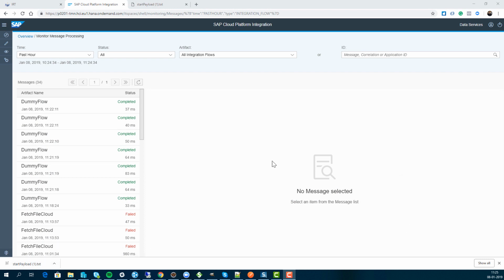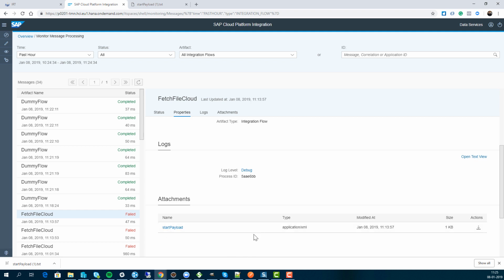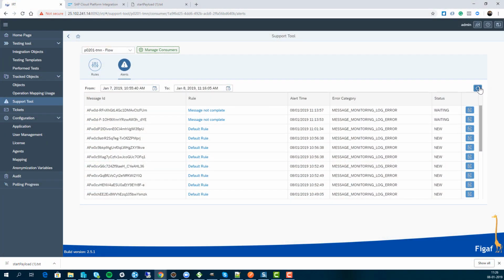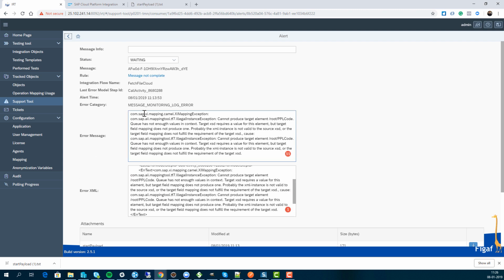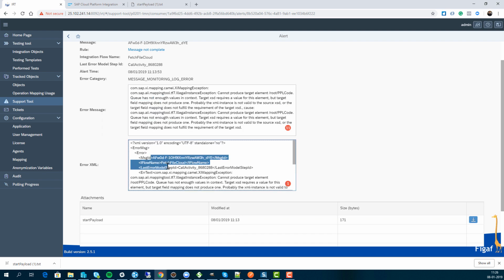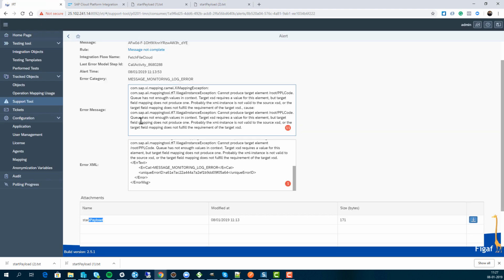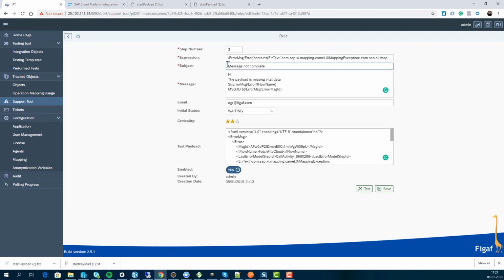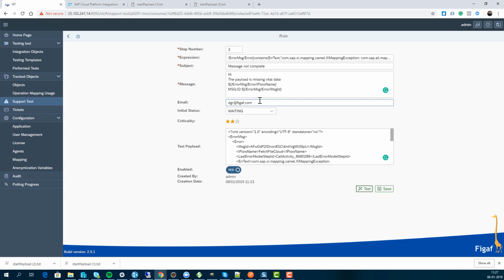IRT SAP CPI monitoring with automation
Monitoring of the SAP CPI is not an easy process. We want to make it easier for you to monitor your solutions. That is why we have added a new function to the Figaf IRT application that allows you to monitor your SAP Cloud Integration.

It is pretty simple to setup up and you can then setup automation on how to run the tools so you can inform users about what was the problem.